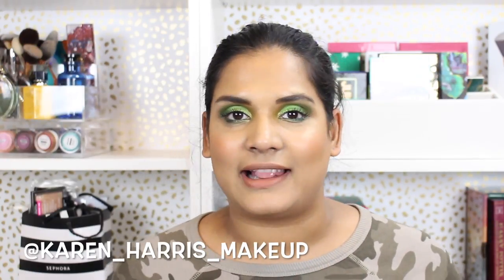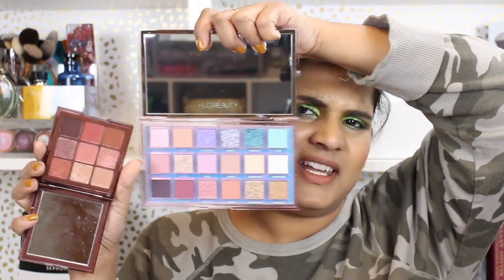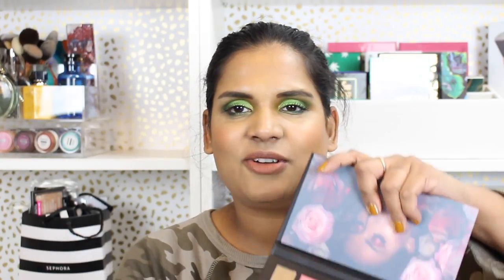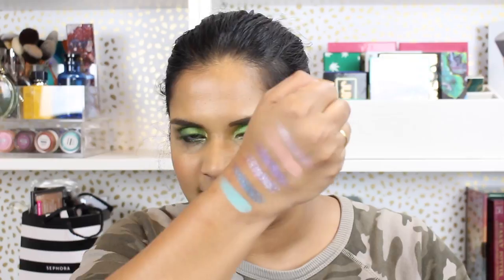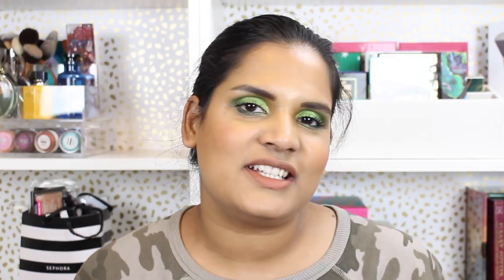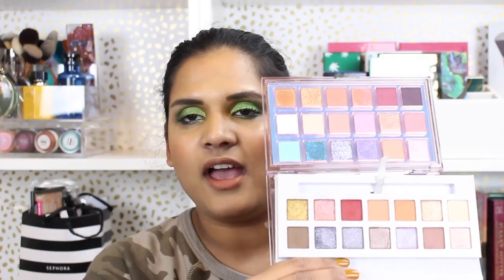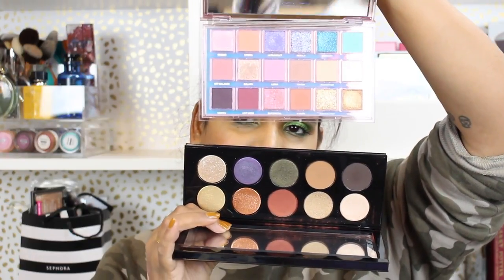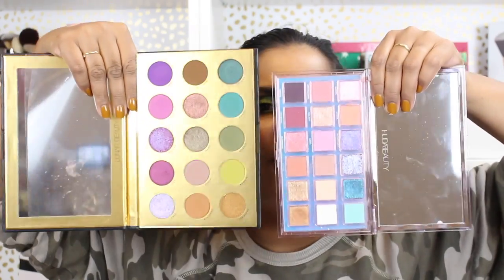HUDA BEAUTY MERCURY RETROGRADE SWATCHES, COMPARISON & VIB SALE RECOMMENDATIONS | Karen Harris Makeup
Hi, in today's video i will be sharing swatches of the hudabeauty mercuryretrograde eyeshadow palette

- - Outfit Details - -
Top -
Earrings -
- - Makeup Details - -
Foundation -
Eyeshadow -
Lipstick -

1. How old are you ? 30
2. Where are you from ? Sri Lanka
3. Where do you live ? Fargo ND
4. Shade reference ?